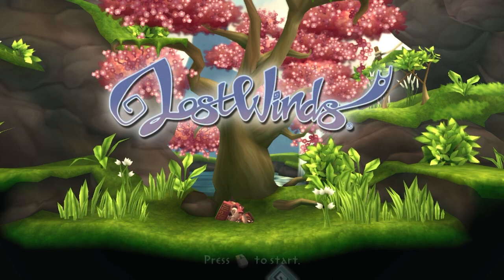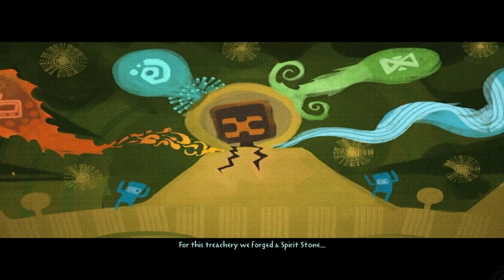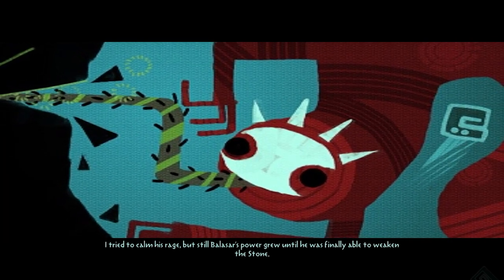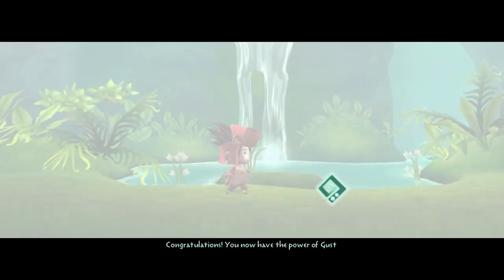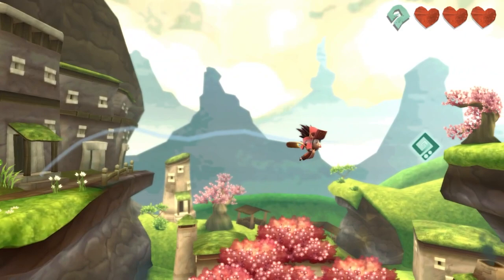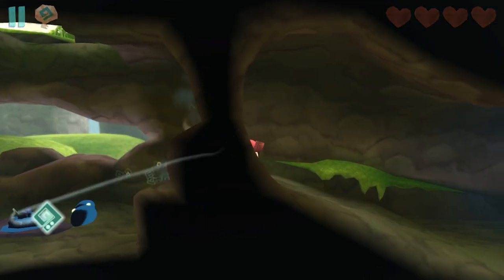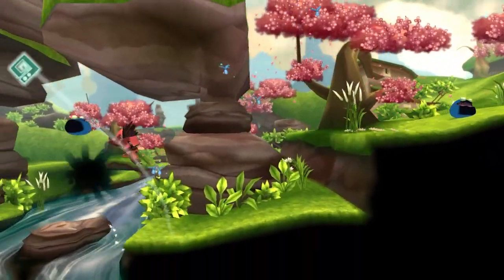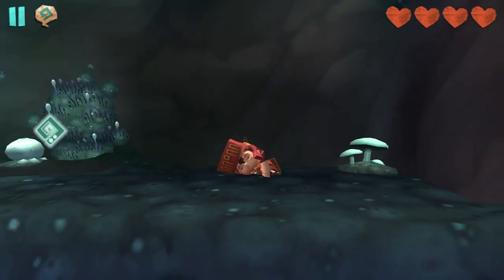LostWinds - The Coziest Journey to Save the World (Cole's Cozy Corner)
Cozy up with a cup of your favorite tea, coffee, or beverage of choice and listen on we explore today's cozy game: LostWinds, a beautiful and unique adventure